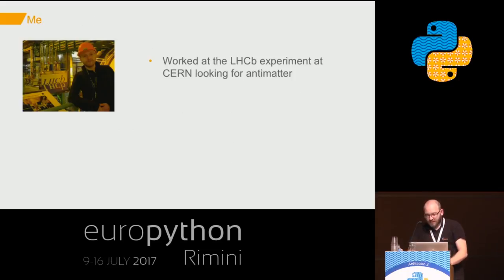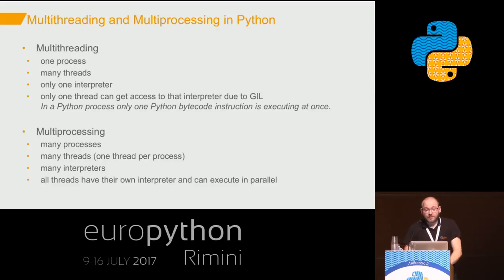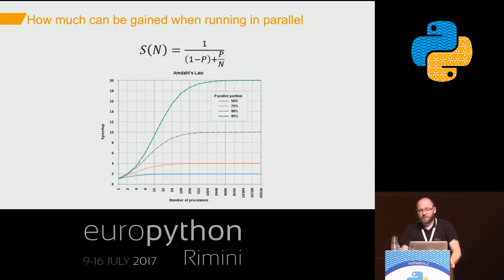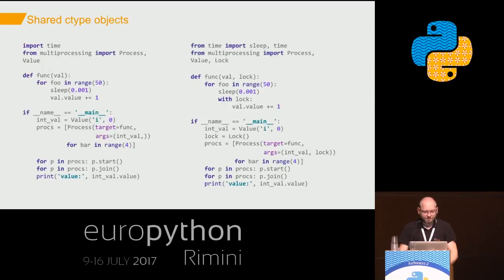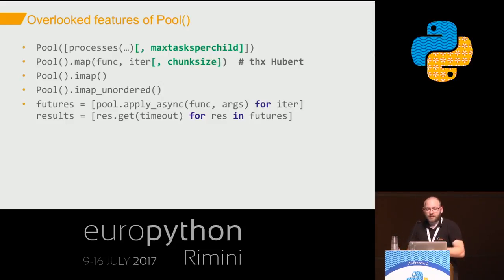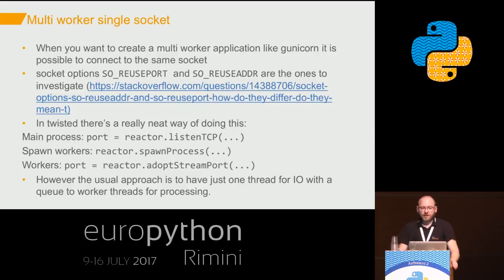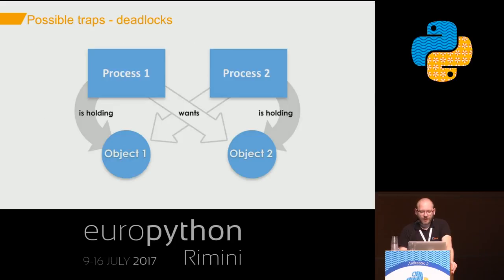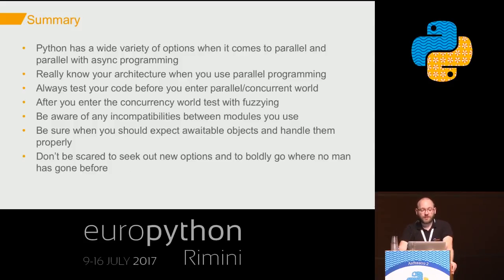Michal Wysokinski - Running Python code in parallel and asynchronously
"Running Python code in parallel and asynchronously
[EuroPython 2017 - Talk - 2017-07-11 - Anfiteatro 2]
[Rimini, Italy]

My outline will be:
1) What does it mean to run code in parallel in Python? How does it differ from concurrency? Can they be applied at the some time?
2) GIL and why it complicates parallelism in Python (CPython), but only to some extent.
3)  Difference between a thread and a process from the OS point of view.
4) When parallelism in Python is useful and when to avoid it.
5) Description of how to achieve parallel execution in CPython and how to do it properly.
6) Possible traps when using parallel programming in Python.
7) What happens if the code runs both in parallel and asynchronously?
8) Is it really beneficial?
9) How such execution can be achieved?

As the outline shows I will focus on the parallel part as it is an important topic in our current time of multicore processors and multiprocessor systems.

The topic has been discussed a lot of times but mainly from the scientific point of view, where it's been used for speeding up calulcations time.  I will not go into these use cases (e.g. using MPI) but rather discuss it from web development point of view (e.g. multi worker applications).